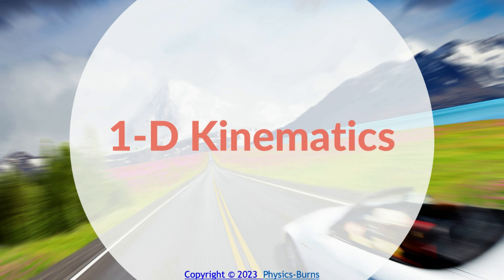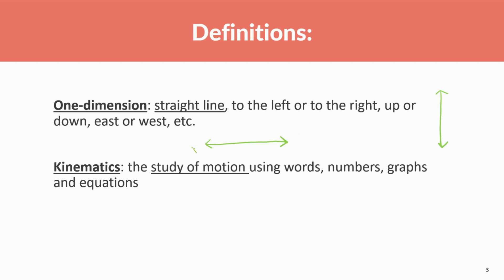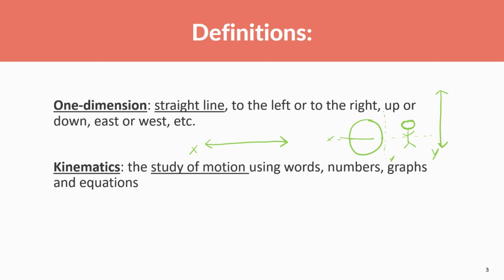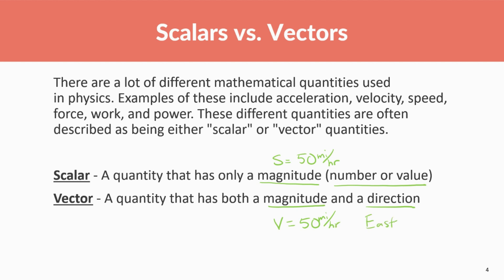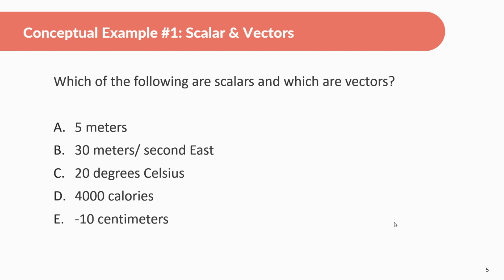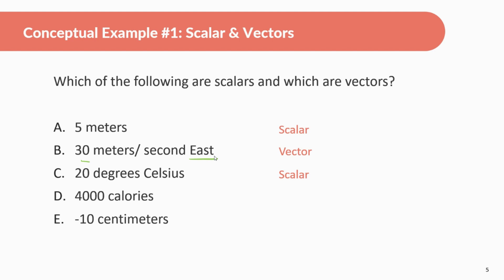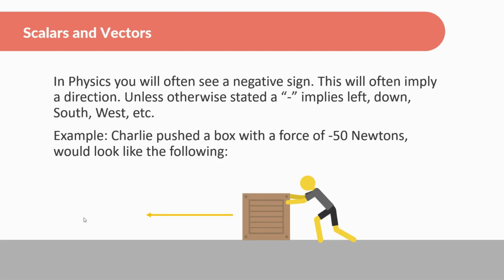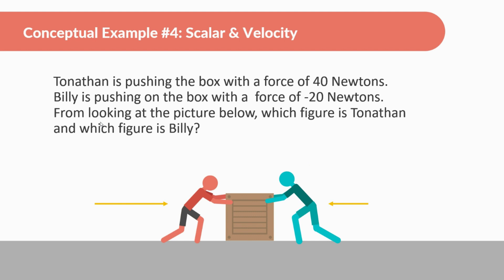1-D Kinematics | Conceptual Physics | Scalars & Vectors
1-D Kinematics Conceptual Physics

00:00 Intro
0:23 Definitions
3:33 Conceptual Example #1
5:53 Conceptual Example #2
6:10 Conceptual Example #3
6:21 Conceptual Example #4